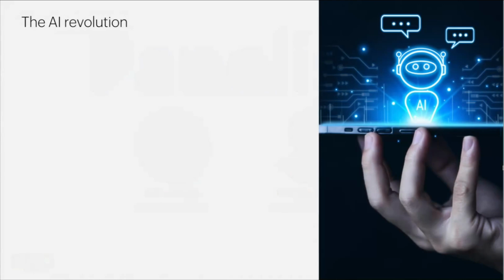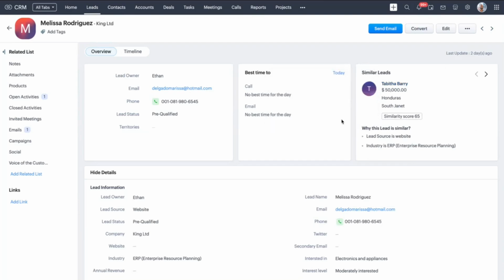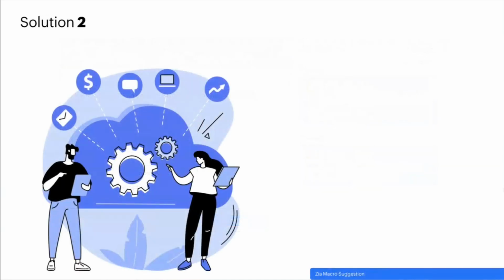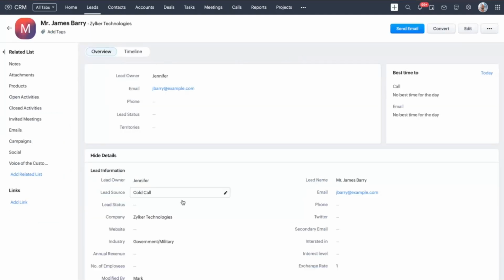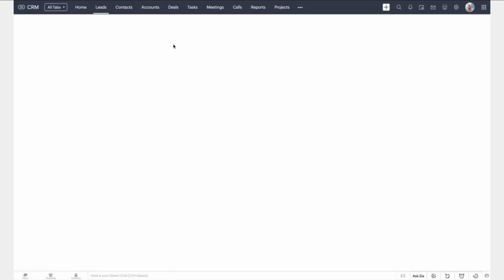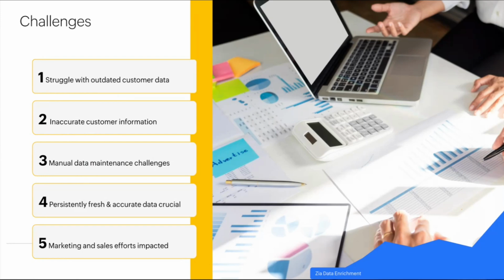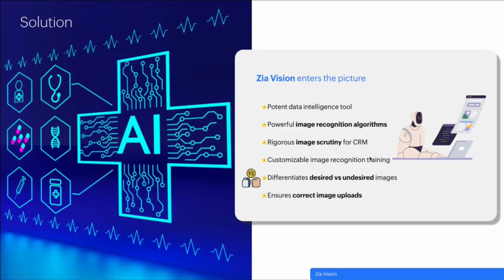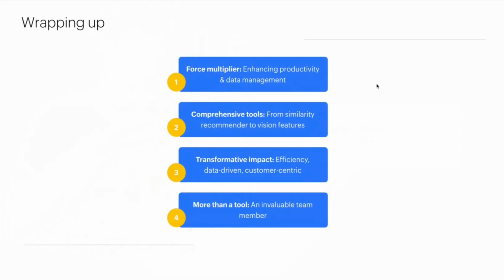Maximising CRM Productivity and Data Management with Zia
Watch this detailed recorded webinar to understand how you can leverage Zia to be more productive using Zoho CRM.